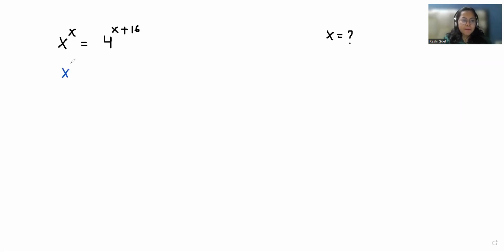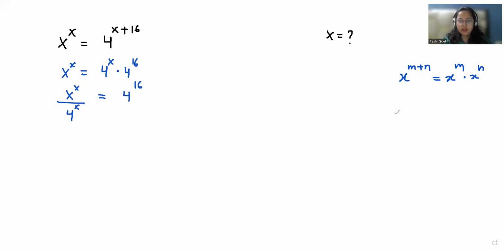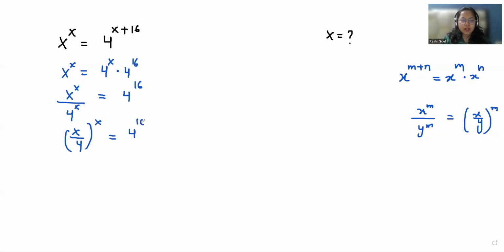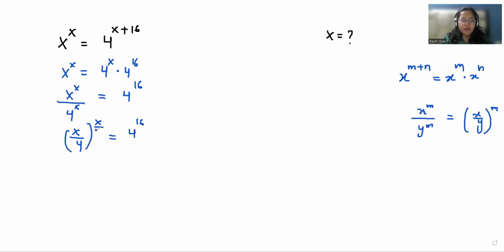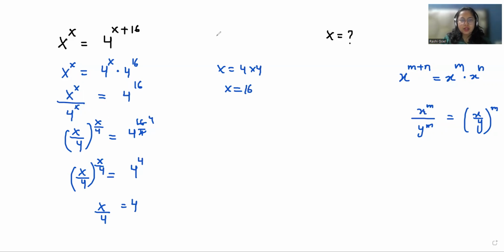IF x^x = 4^(x+16) Then Find The Value of 'X' | Math Olympiad Preparation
Can you solve x^x = 4^(x+16) For "X" ?

x^x = 4^(x+16),
x^x=4^(x+16),

x^x = 4^x+16,
x^x=4^x+16,

xx = 4(x+16),
xx=4(x+16),

IF x^x=4^(x+16) then x=?
Find the value of x if x^x=4^(x+16)
Find the value of x, x^x=4^(x+16)
find value of x when x^x=4^(x+16)
what is the value of x when x^x=4^(x+16)
If x^x=4^(x+16), find the value of x

If x^x=4^(x+16), then x equals:
If x^x=4^(x+16), then x equals to

If xx=4(x+16), then x equals:
If xx=4(x+16), then x equals to
If xx=4(x+16), then x=?

exponent
solving equations with exponents
solving exponents
differentiated education
exponent problem
calculating exponents
negative exponents
multiplying exponents
fractional exponents
dividing exponents
rational exponents
meaning of exponent
adding exponents
python exponential
simplifying exponents
exponent math
exponent 2
integral exponents
adding exponents with same base
exponentiate
negative fraction exponents
subtracting exponents
multiplying exponents with same base
exponent examples